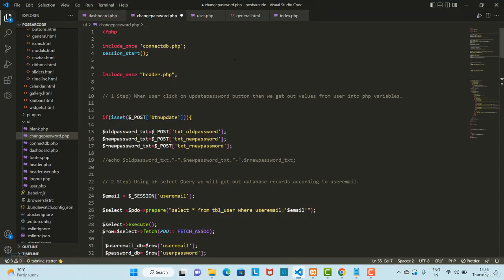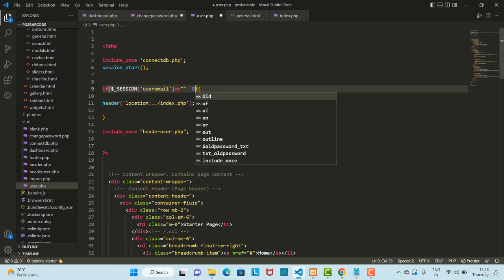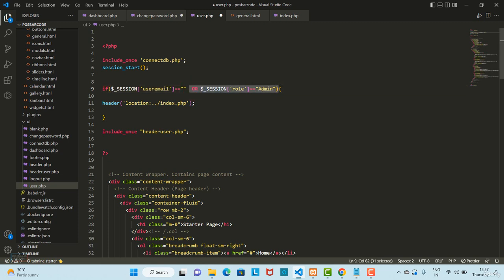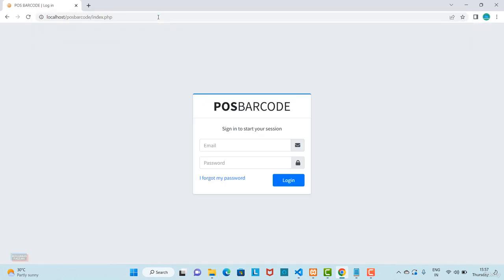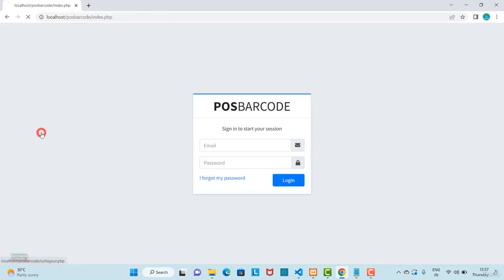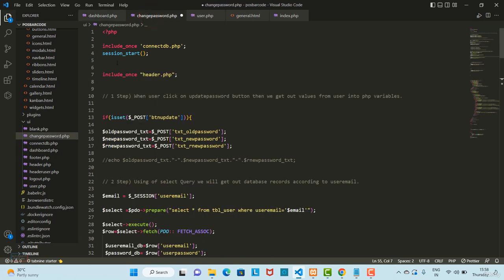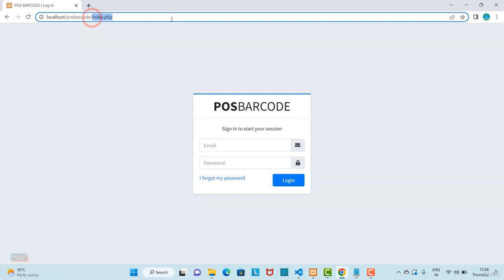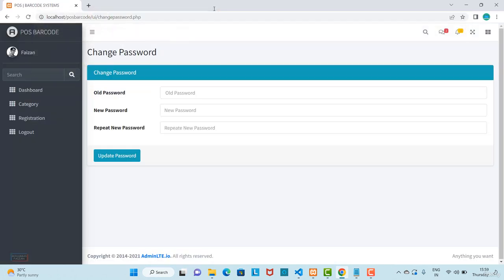26 Change Password Part 06 | Point of Sales Complete Development | in PHP, SQL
Point of Sales Complete Development | in PHP, SQL